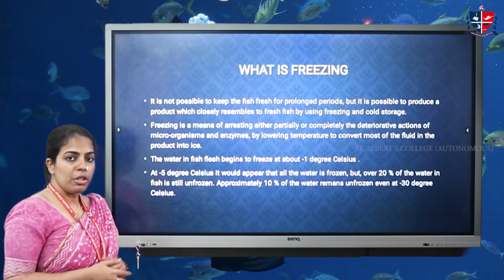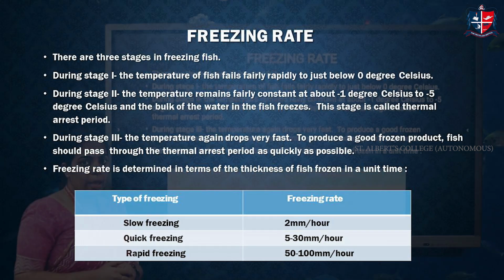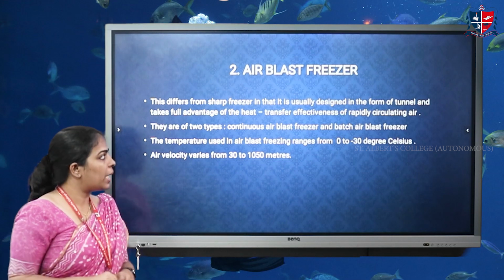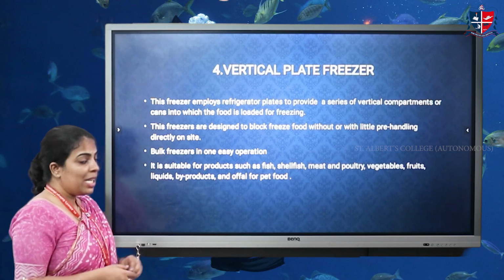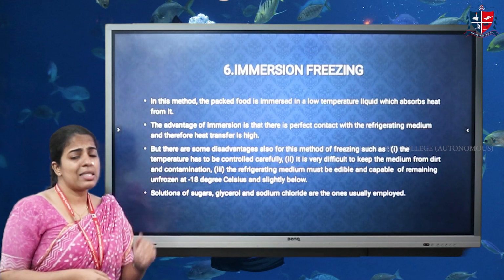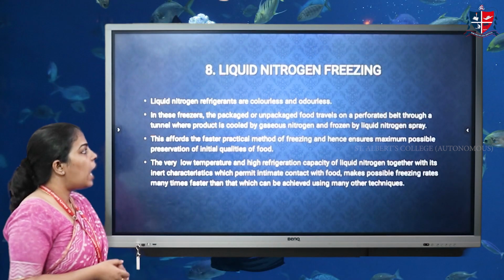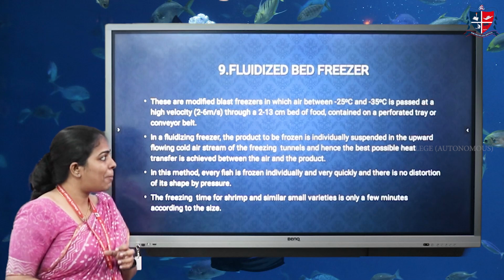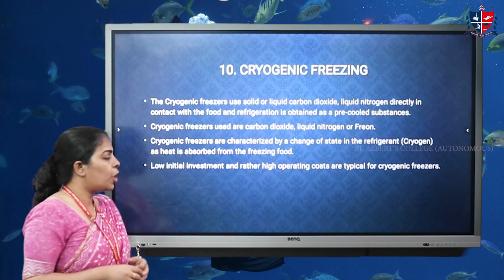St. Albert's College Autonomous, Ernakulam- Freezing. Ms. sharanya Manilal